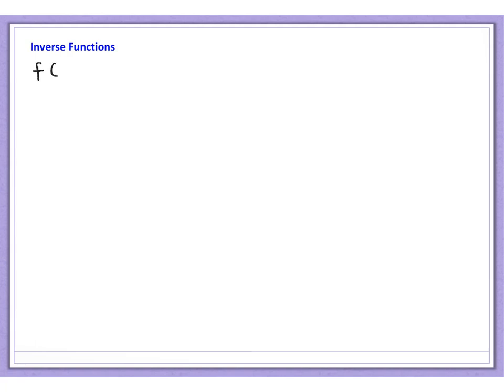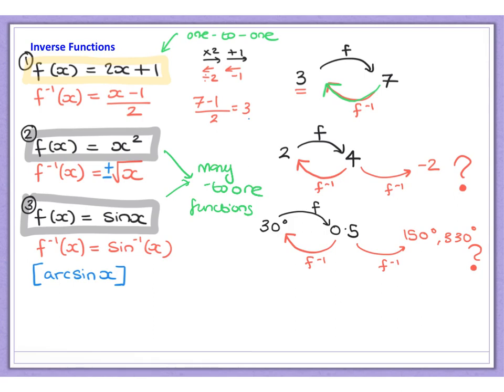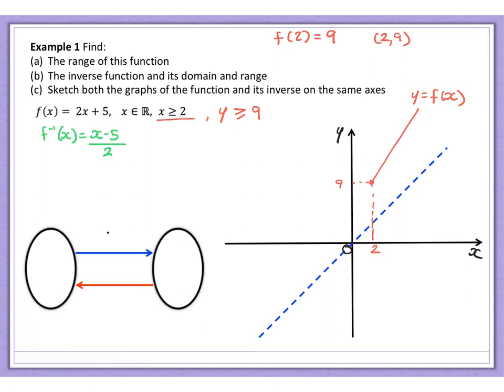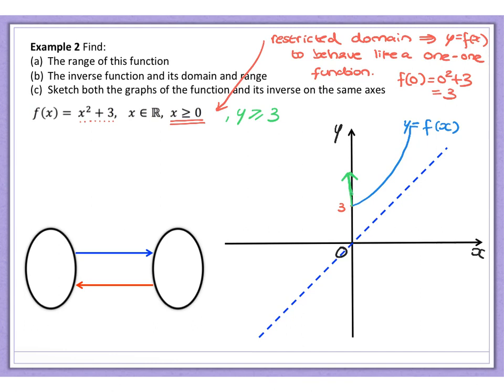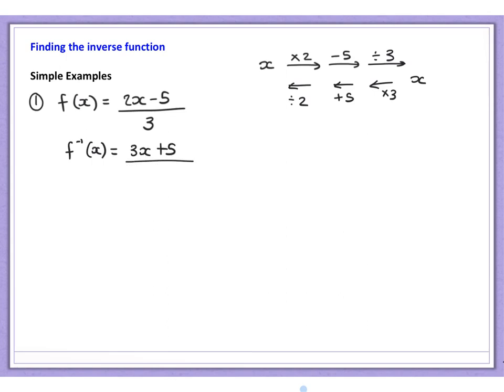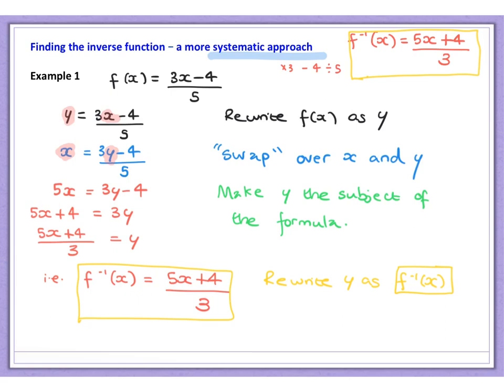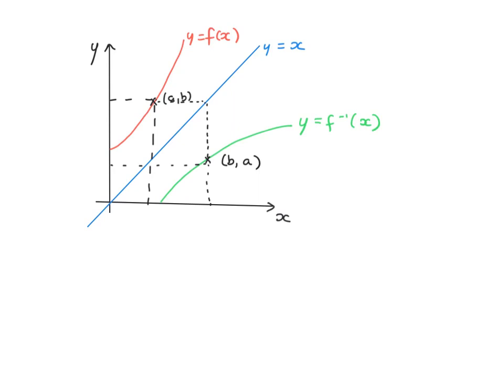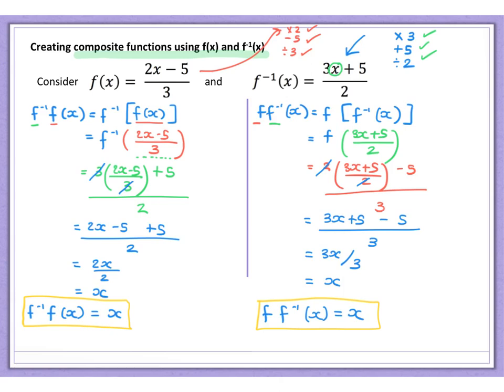Year 13 Functions Lesson 4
Finding the Inverse Function. Properties of a function and its inverse.